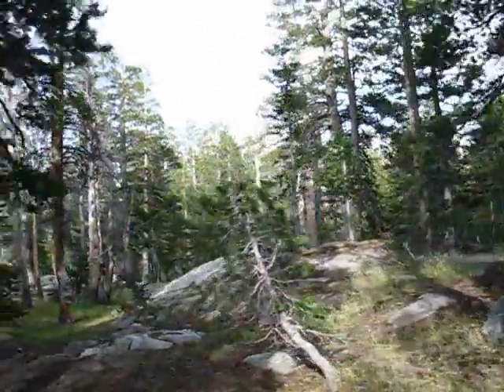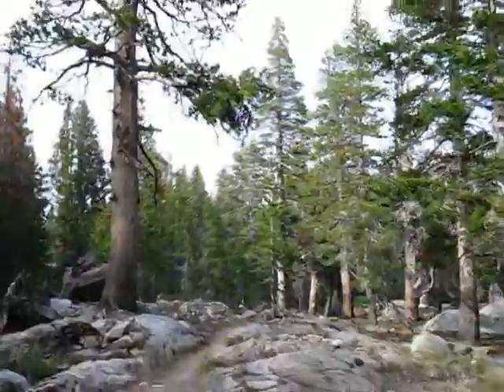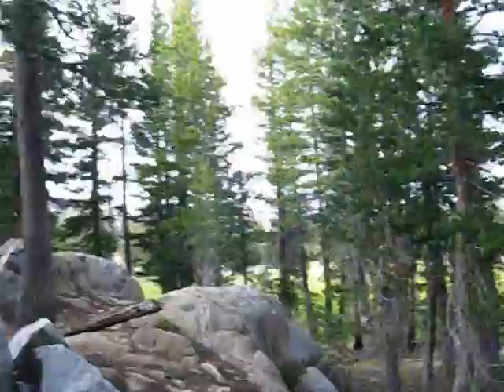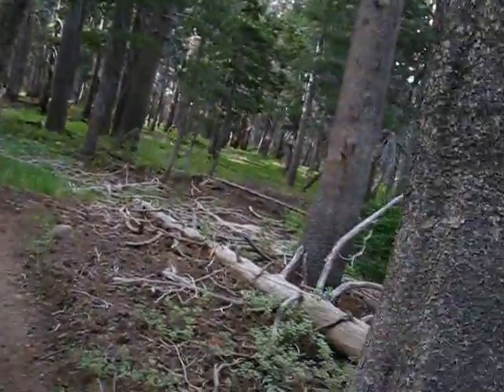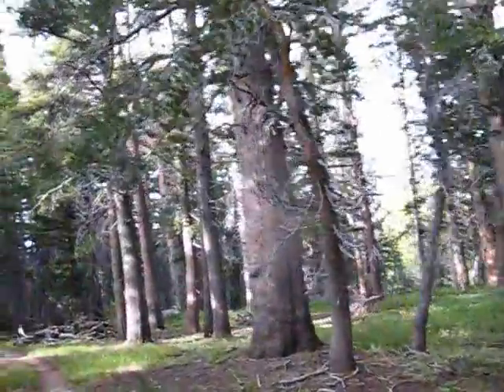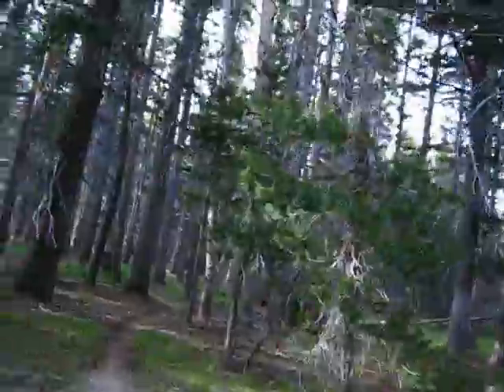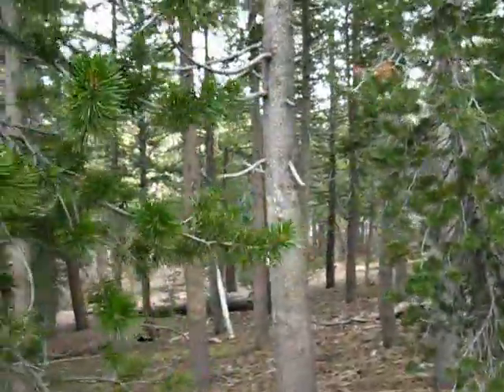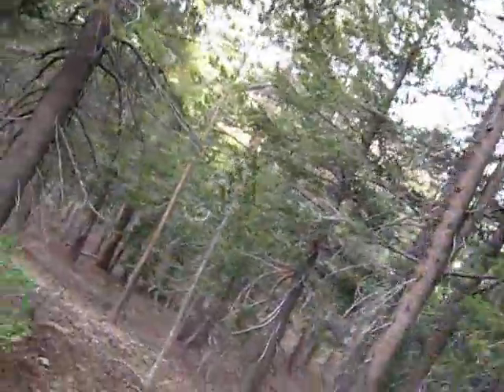West West Walker River Bridge to Kennedy Canyon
3.35 miles backpacking North from West West Walker River Bridge along the Pacific Crest Trail around and then above Walker Meadows to the base of Kennedy Canyon. Hiking short but beautiful section of PCT through Toiyabe National Forest wedged between Emigrant Wilderness and Yosemite National Park. Too many Short and Long loops around here to count. History of Area: